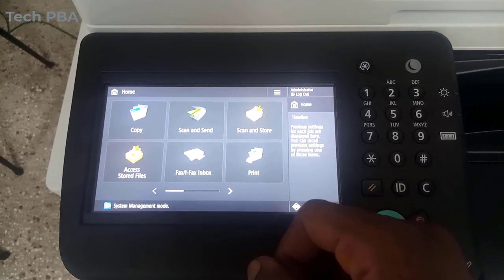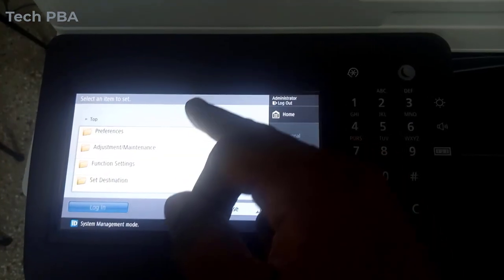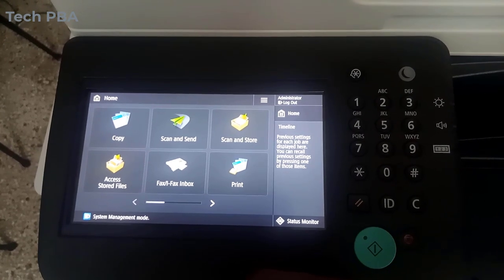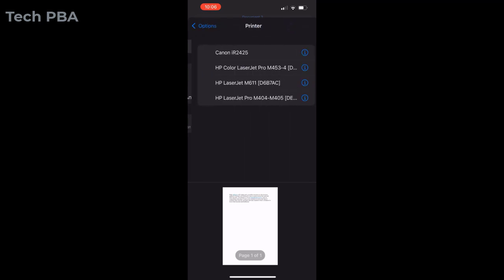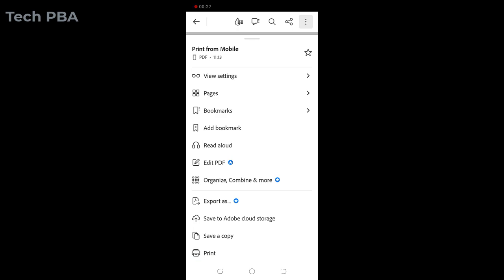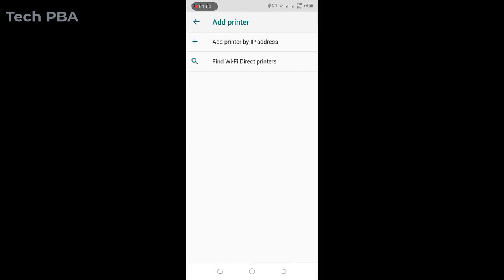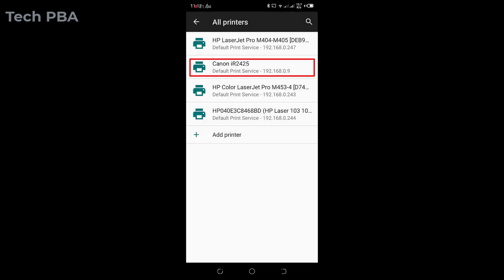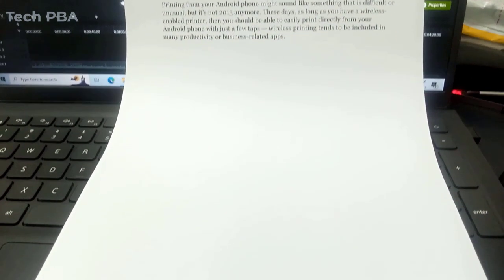How to print from Android, iPhone to network printer | Enable AirPrint and Cloud Print | CanonIR2425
Learn how to print from your Android phones, iPhones and other mobile devices to a network printer on your Local Area Network (LAN).

Also, learn how to enable the Apple AirPrint and Google Cloud Print on Canon IR 2425i which are disabled by default to allow you print from your mobile devices to that particular printer.

Please click on the Like button if you enjoyed watching this video. 🙂